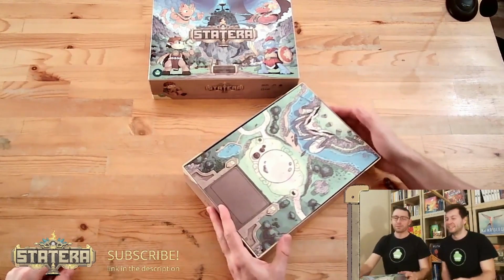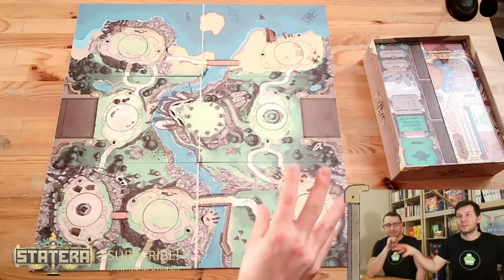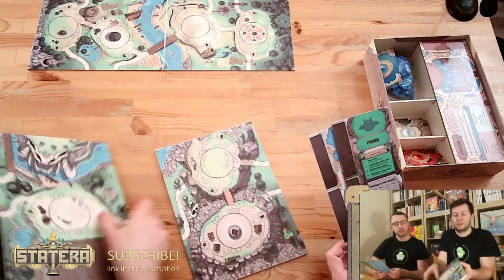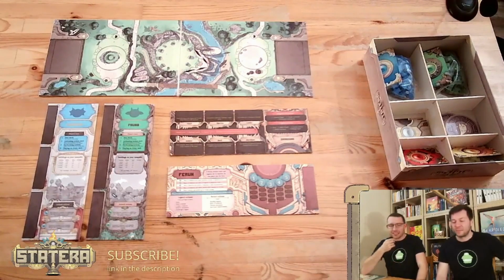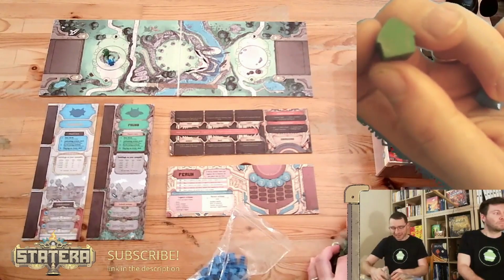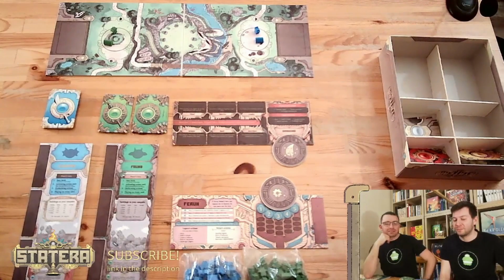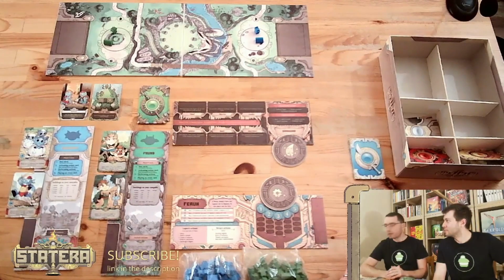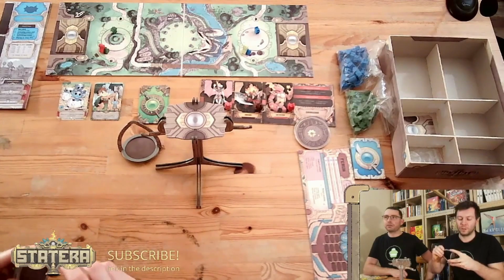Thursday with Statera (3.3.) - First prototype of boardgame Statera!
Take a look to very first prototype of Statera. Board game with REAL scales!